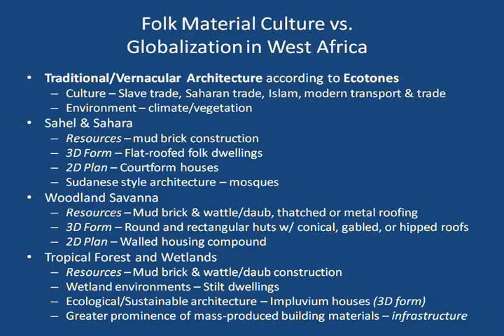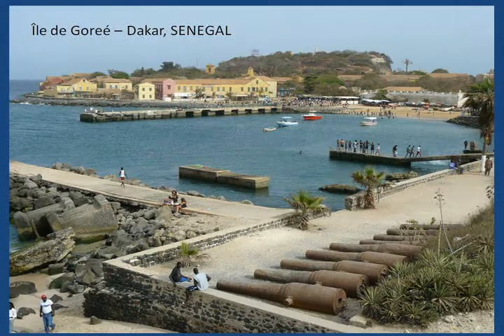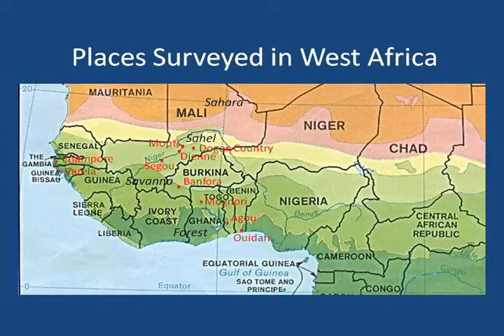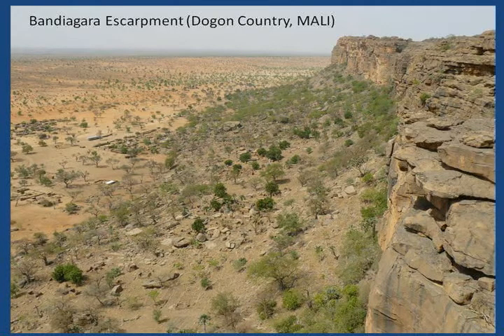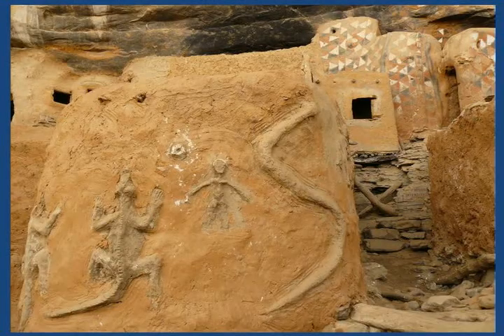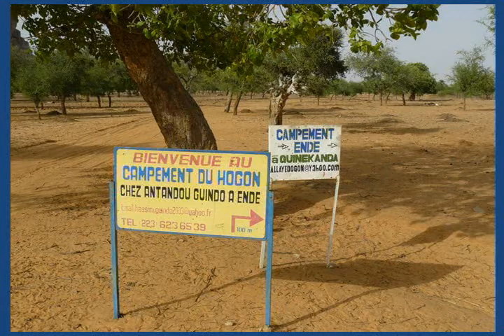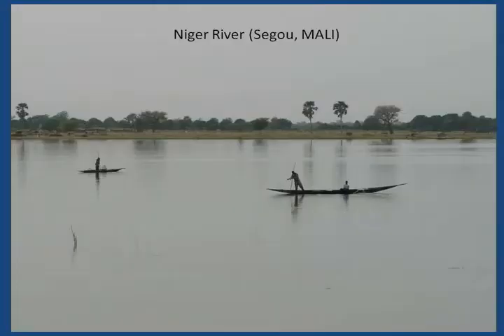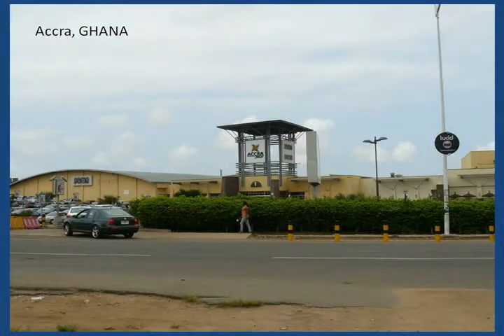Folk Housing of Africa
The Francis Marion University Humanities and Social Sciences Symposium features Dr. Scott Brown. He discusses folk housing of Africa, showing pictures from a recent trip.

About Francis Marion University
FMU is a public university in Florence, South Carolina. We’re the state’s most affordable university, and among the Top 50 most affordable colleges and universities in the nation! Educating the people of the Palmetto State has always been our mission and it still is today! Home of the NCAA Division II FMU Patriots and South Carolina’s best educational value.